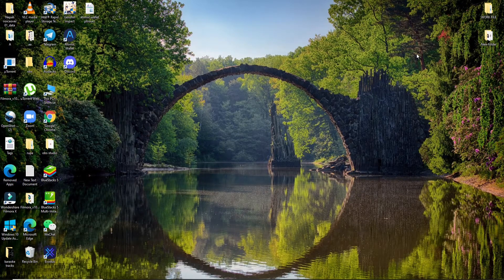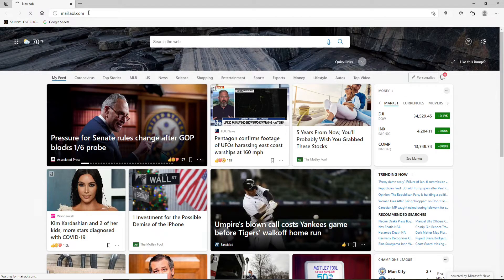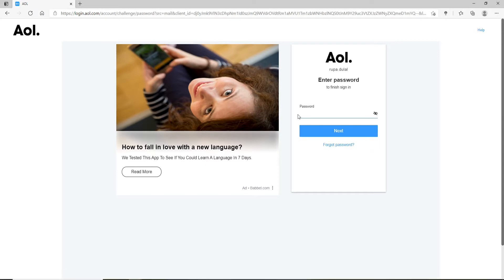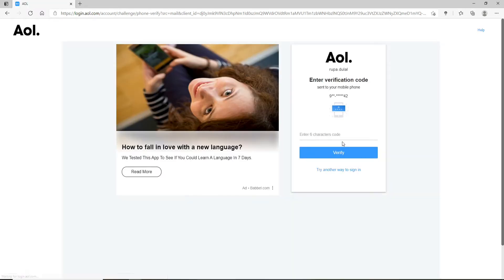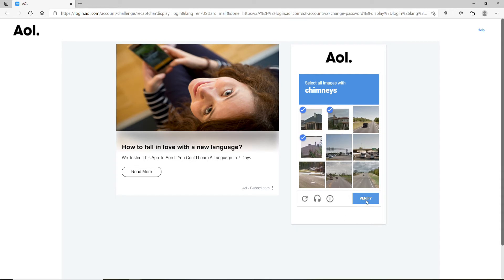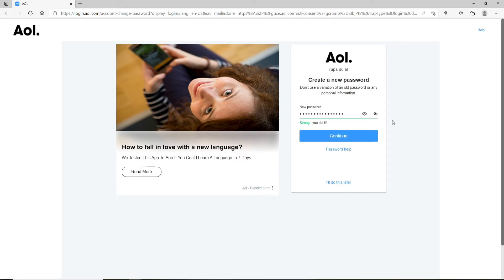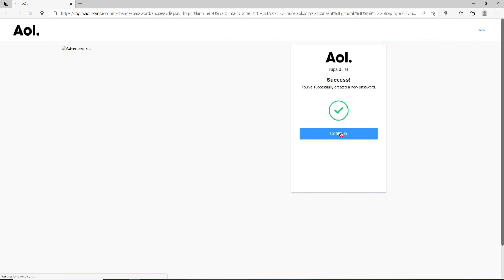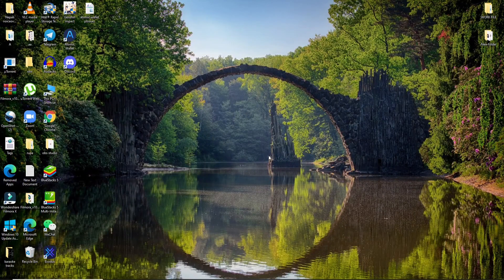Forget AOL Password? How to Reset AOL Password? AOL Password Reset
How to Create PayPal Account? PayPal Sign Up for Free | PayPal Registration